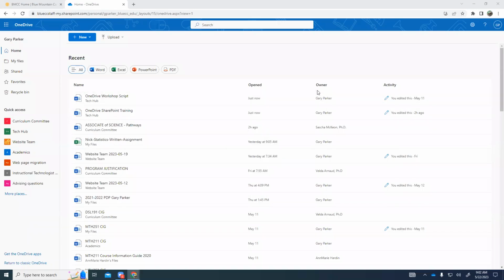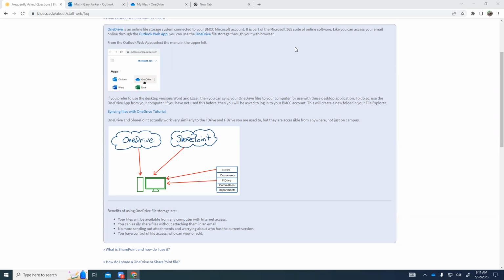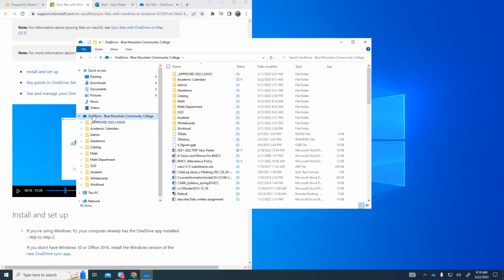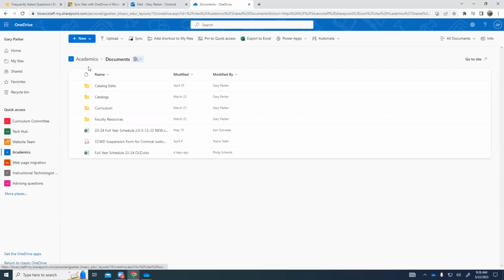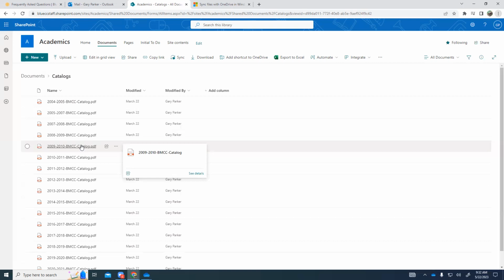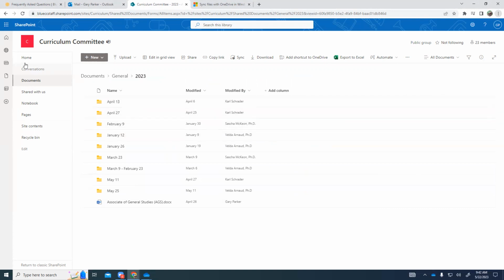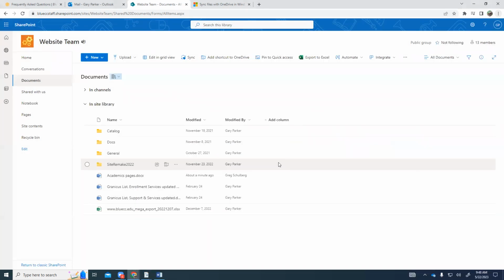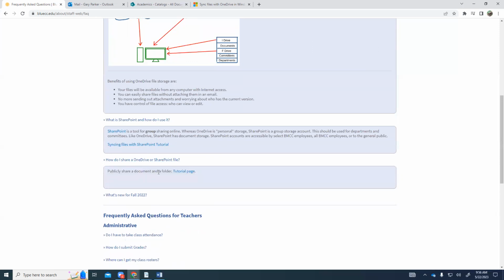Tech Talk OneDrive and SharePoint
Introduction to OneDrive and SharePoint